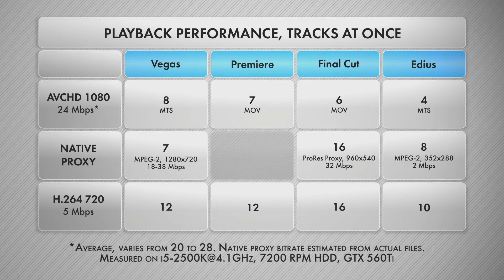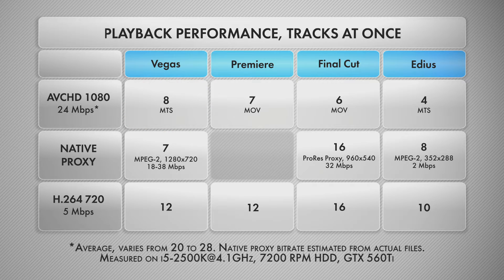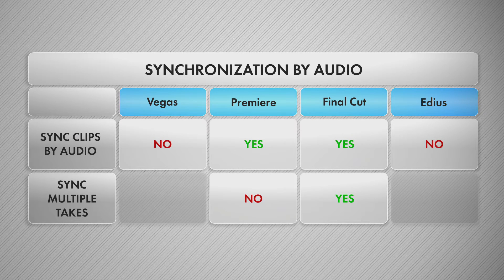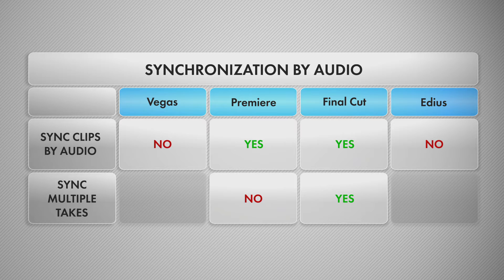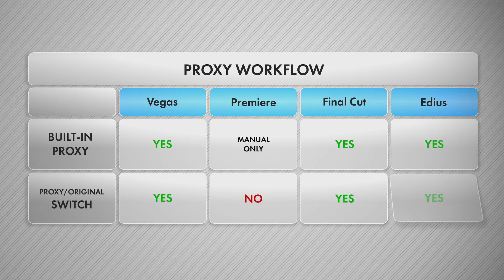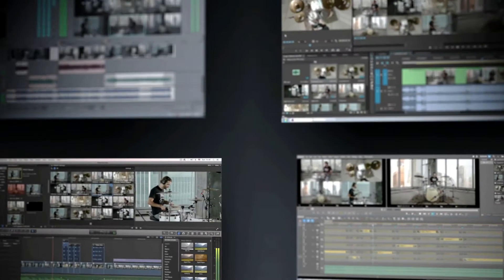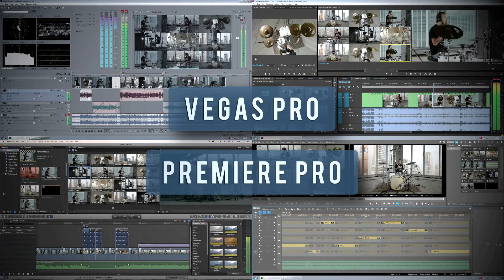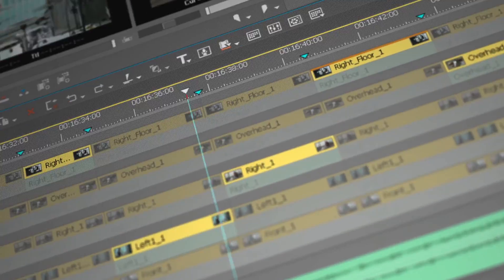Multicamera NLE. Vegas vs Premiere vs Final Cut vs Edius. Part 7 of 7. Conclusion.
This series of videos compares multicamera editing in Sony Vegas Pro 13 against Adobe Premiere Pro 9, Apple Final Cut Pro X 10.2 and Grass Valley Edius 8. I'm testing their playback performance, audio syncing and proxy capabilities and discuss their strong sides and drawbacks. I have also added a brief review of multicam workflow in Blackmagic Davinci Resolve 12.